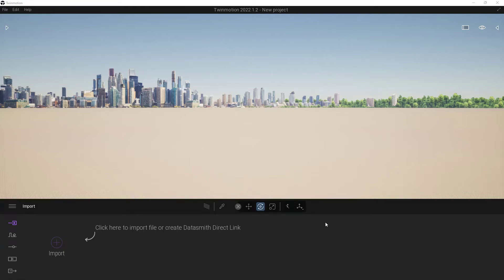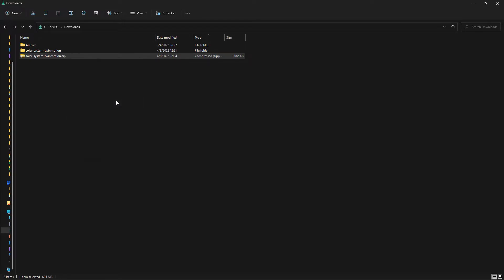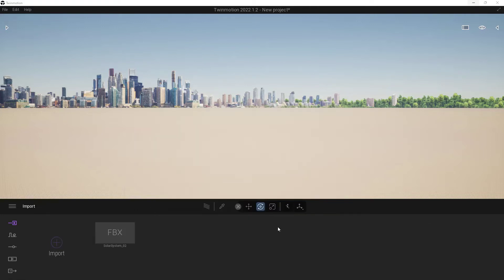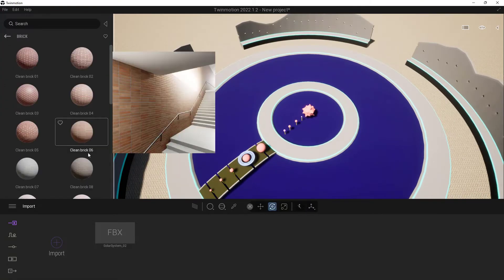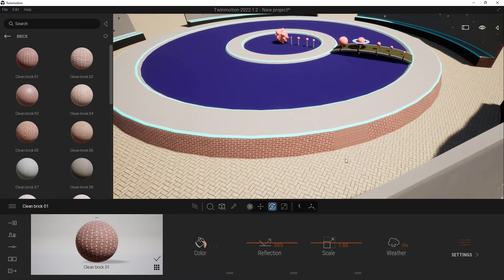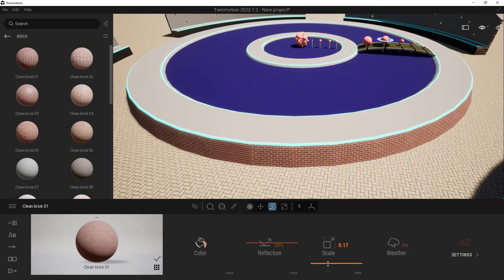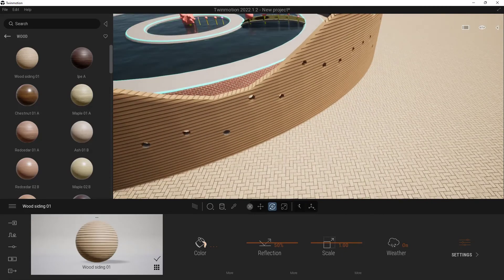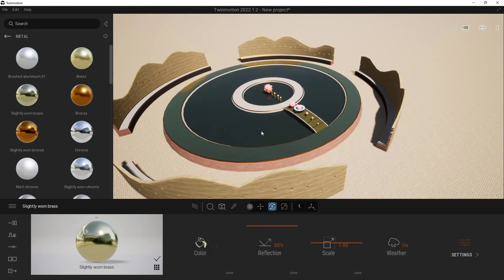Importing Custom Objects and Adding Materials in Twinmotion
In this video we import a model from Sketchfab, and add materials to it. We also cover the different UV mapping options available when applying materials.

Import settings @1:20